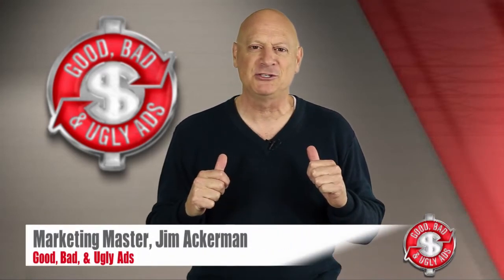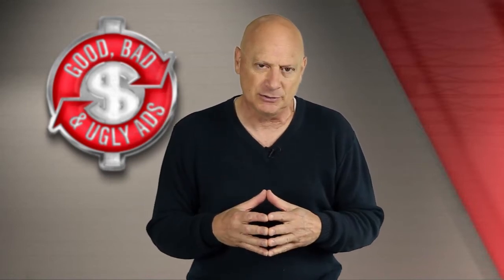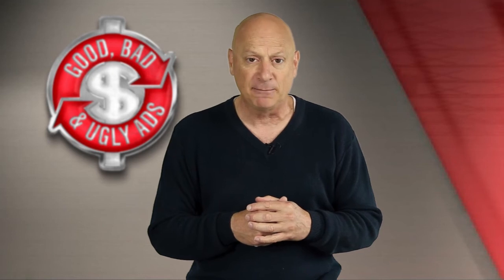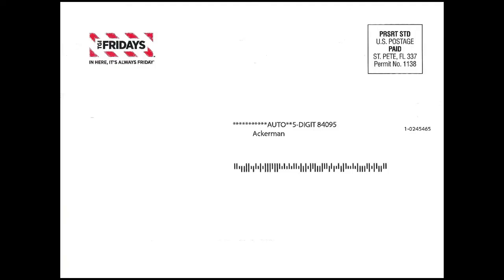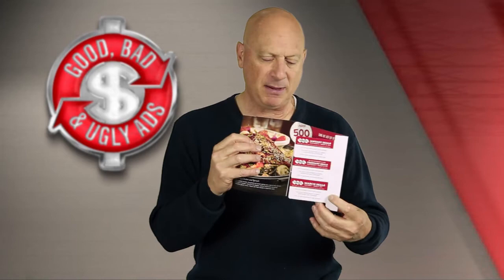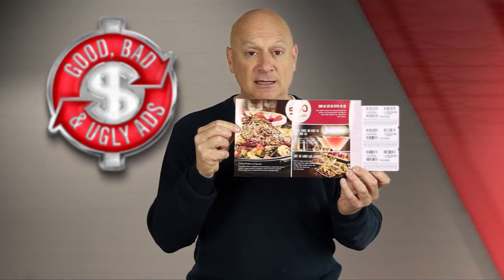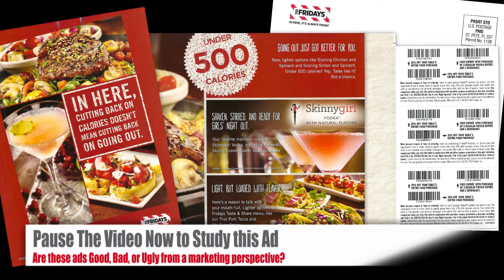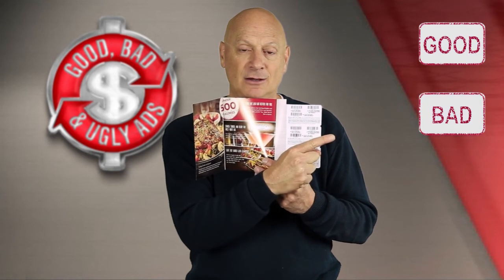What you can learn for your marketing from TGI Fridays…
Marketing Speaker Jim Ackerman takes a look at a direct mailer from the restaurant chain TGI Fridays. Particularly intriguing, he says, because the "Fridays" closest to him has recently closed. So what does it say about this marketing effort… anything? Vote on whether it's good, bad, or ugly, then get the take of the Marketing Master himself…